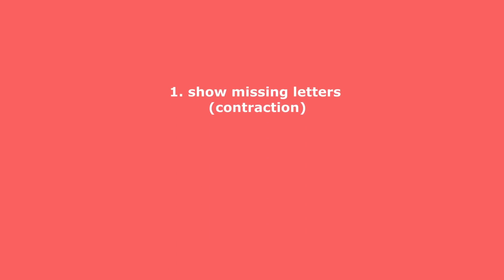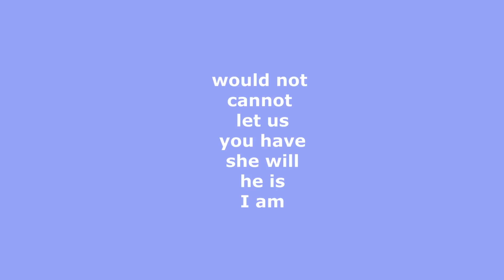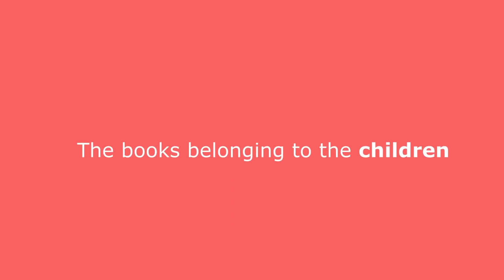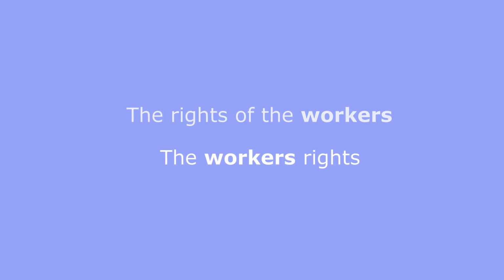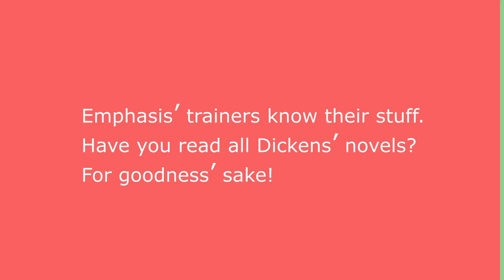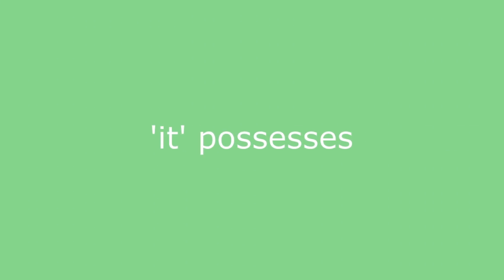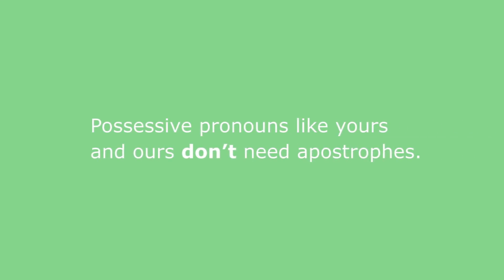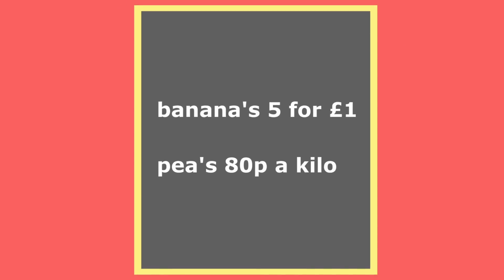Apostrophes: the fundamentals | Emphasis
Master the essential uses of that pesky little bit of punctuation: the apostrophe.